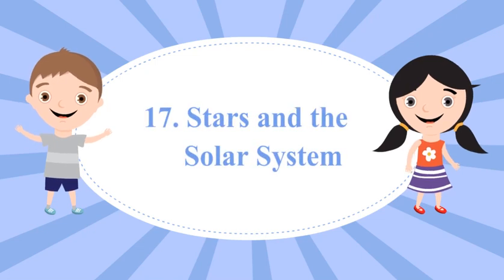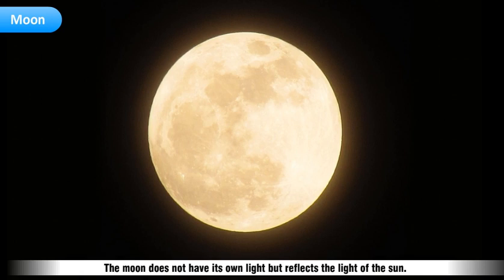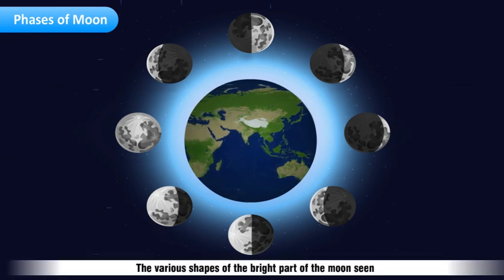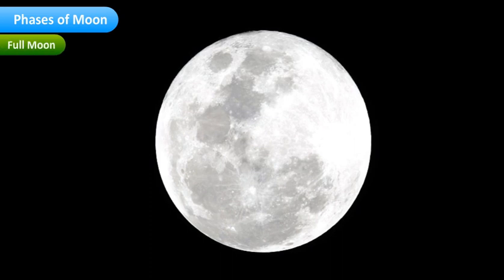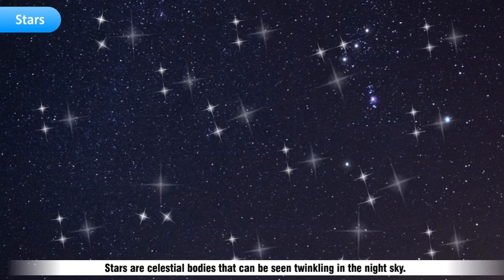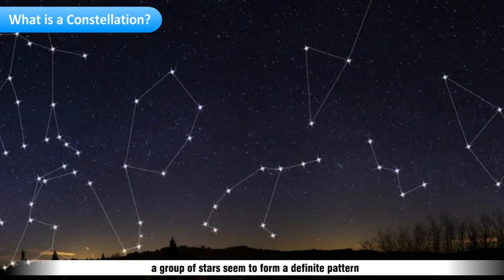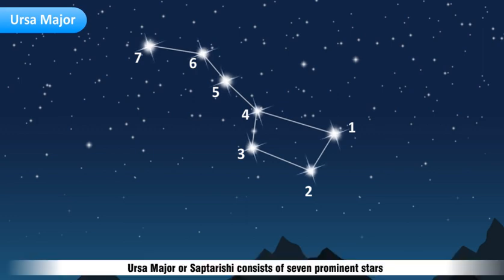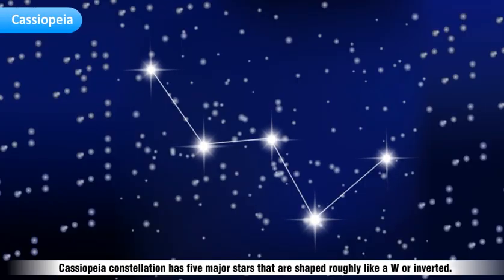stars and the solar system